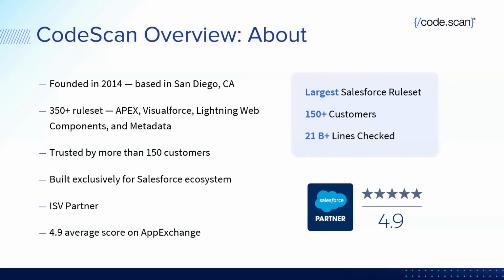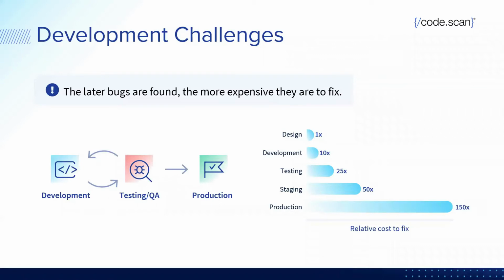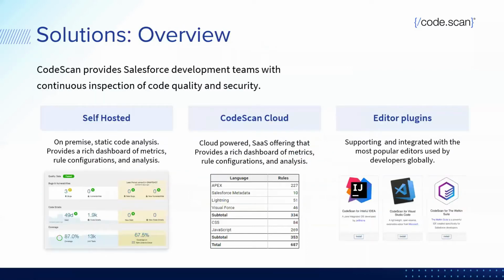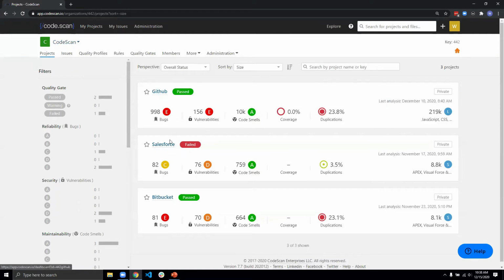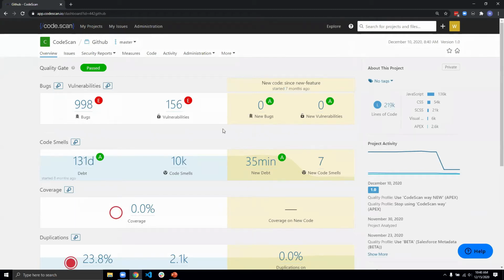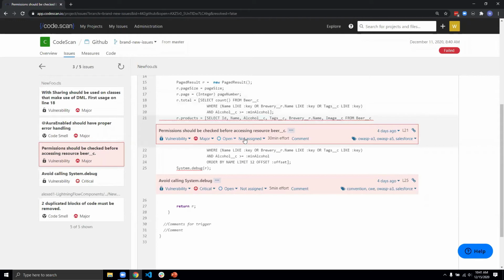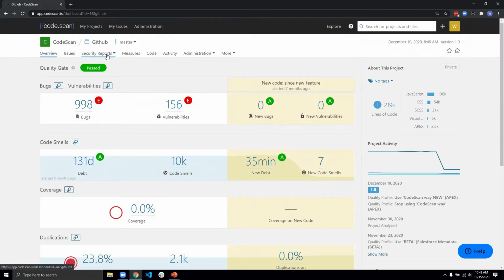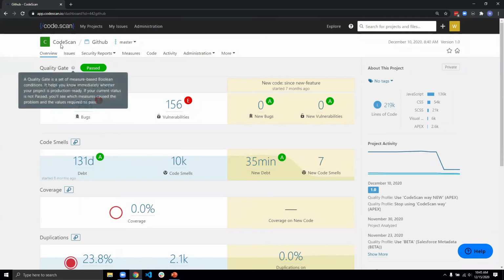Maintaining and Enforcing Development Standards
Maintaining and enforcing development standards doesn’t have to be a bottleneck to your project deployment. The CodeScan team will show you how to implement code analysis into your review process in order to streamline your team’s productivity while keeping up with the industry’s best practices.
Visit Salesforce DevOps Summit 2021 for the latest methods, tools and key strategies relating to Salesforce DevOps.